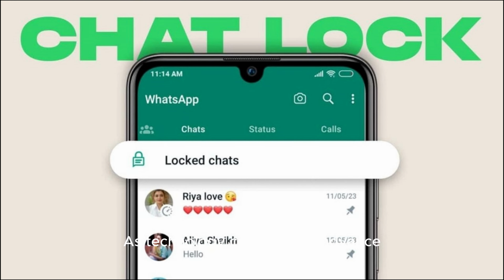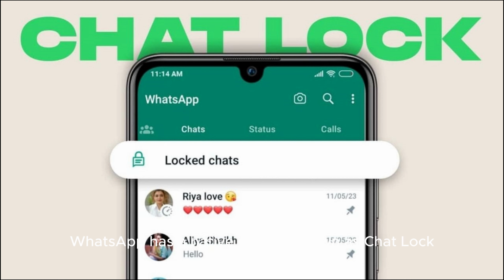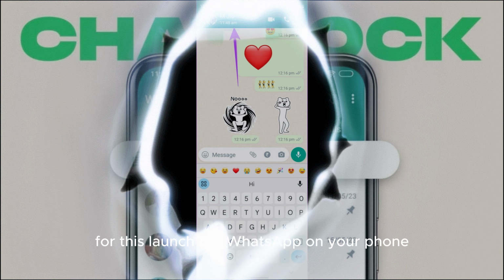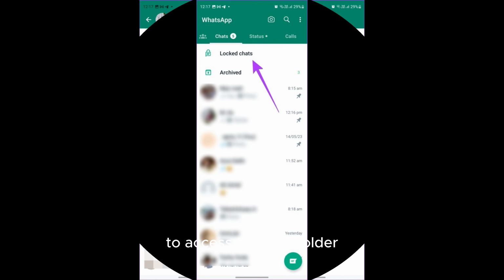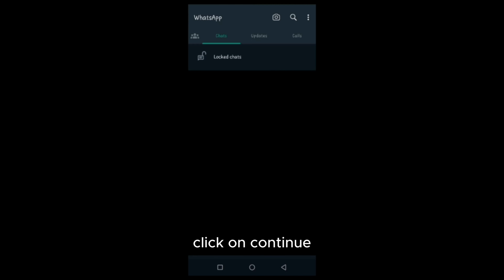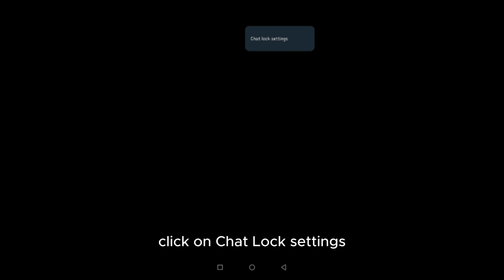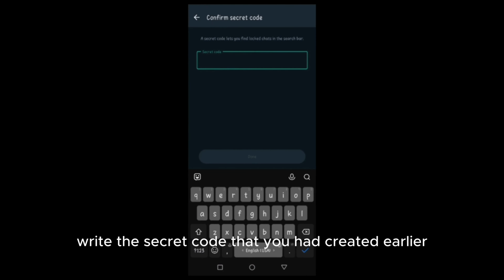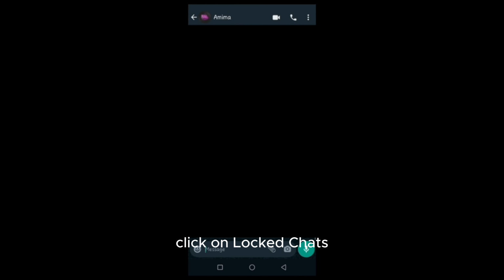How to Lock and Hide Chat on WhatsApp | Hide WhatsApp chat 2024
Unlock the power of privacy with our latest guide! 📱 Learn step-by-step how to lock and hide your chats on WhatsApp, ensuring your conversations remain confidential and secure. 🤐 Don't miss out on this must-watch tutorial for a more private messaging experience!